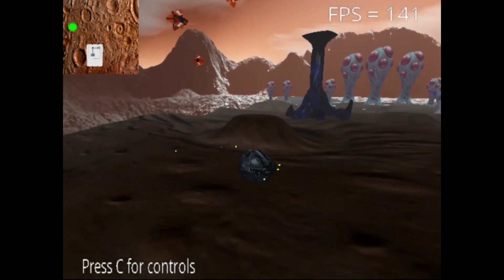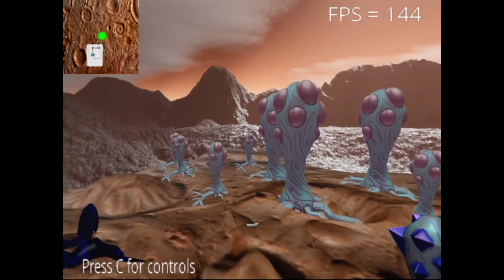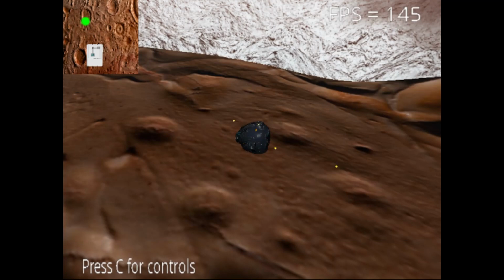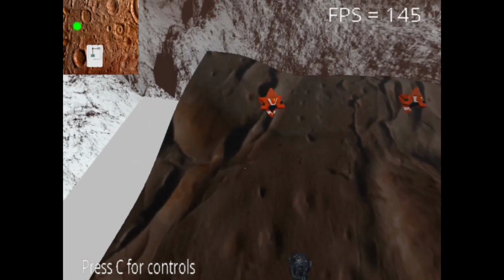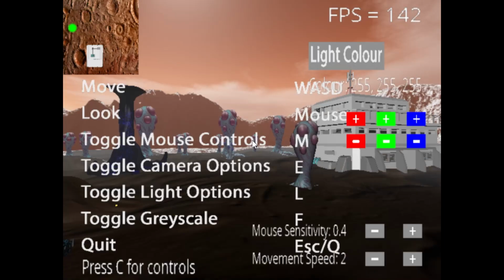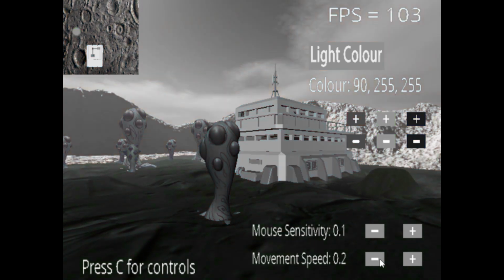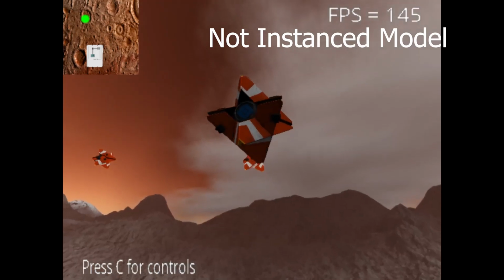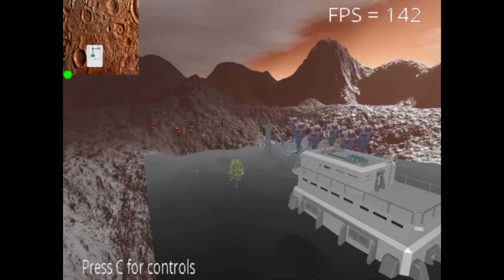Game Engine - C++, OpenGL and more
This video briefly covers my game engine project which was created for my Game Engine Architecture module at university.